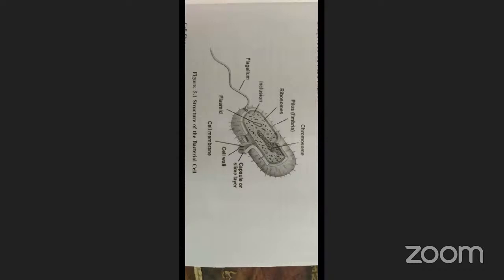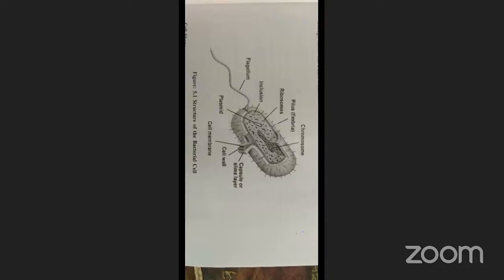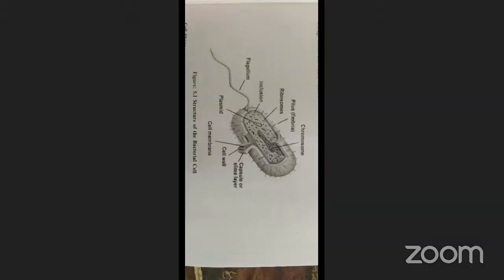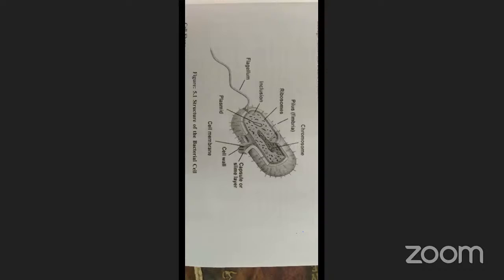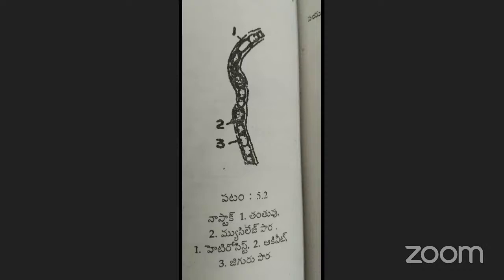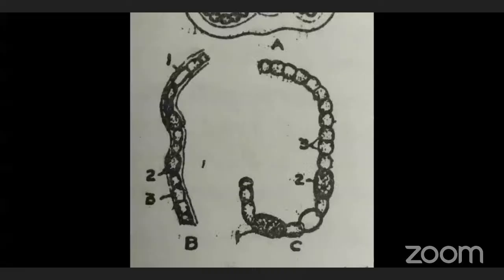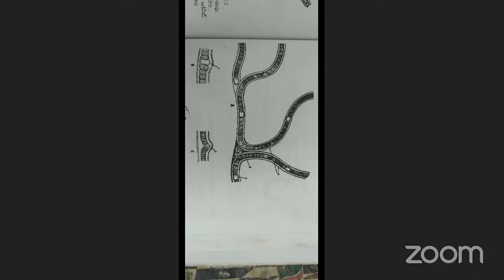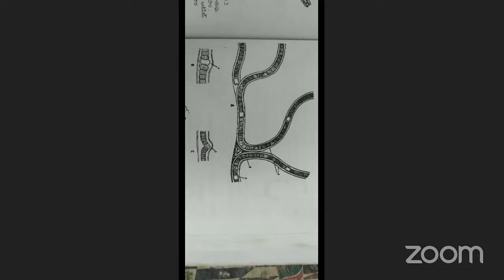UG 1st Semester Botany (English Medium)